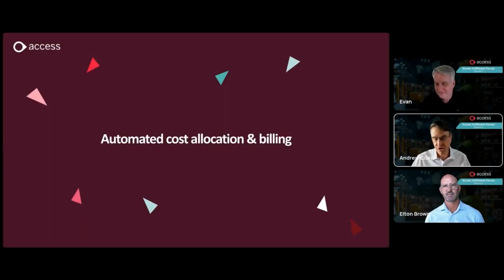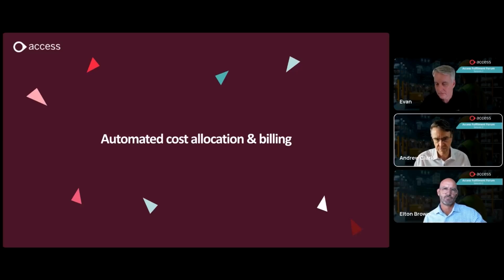Cost Allocation & Billing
Discussion of how costs and billing for warehousing and freight are managed in a 3PL warehouse and why spreadsheets are not an ideal management tool. From Session 2 of the Fulfilment Forum with Elton Brown and Even Puzey